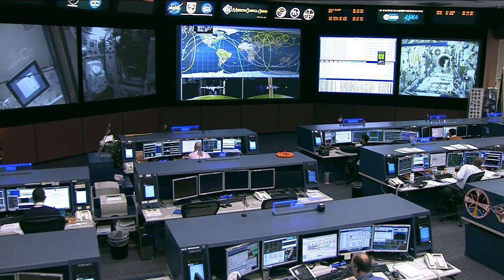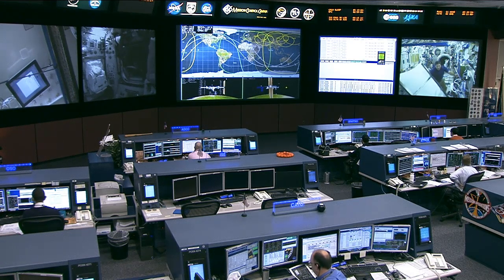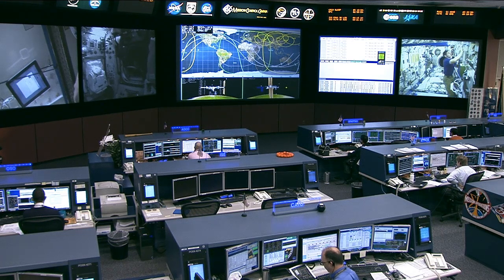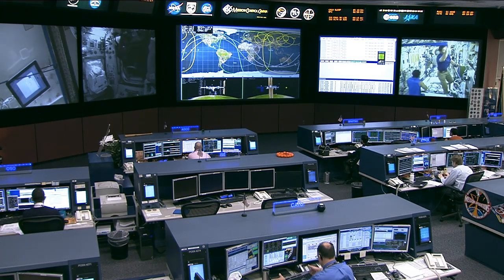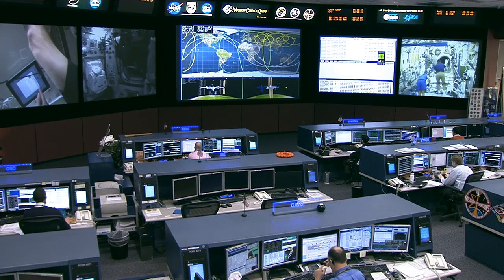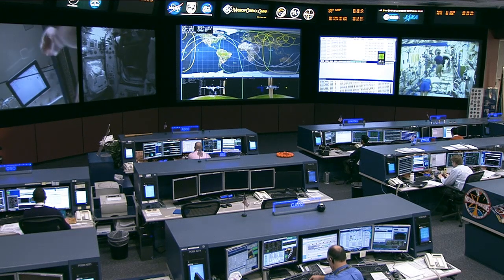Space Station Live: Treating Huntington's Disease in Space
Space Station Live commentator Pat Ryan speaks to Huntington Disease Researcher and Caltech PH.D. Candidate, Gwen Owens. The microgravity environment gives researchers the ability to produce larger, more perfect versions of the Huntington's crystal protein than in Earth. Researchers then use X-ray Crystallography to view detailed 3-D structures of the protein and locate individual molecules and atoms in their quest to design drugs to treat the disease.

Gear specially designed for this research aboard the International Space Station is due for launch March 16 aboard a Falcon rocket for the SpaceX 3 mission. The proteins grown during the experiment will then be returned aboard the SpaceX Dragon capsule for study on Earth.